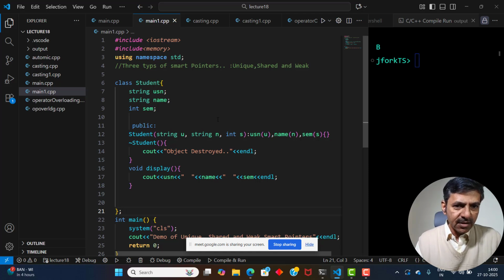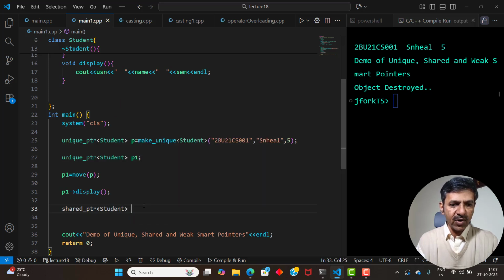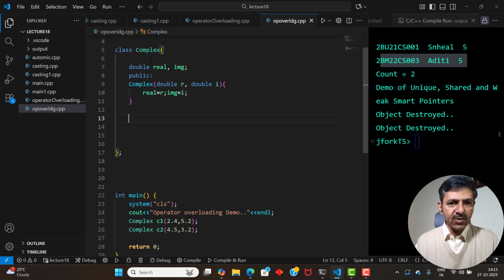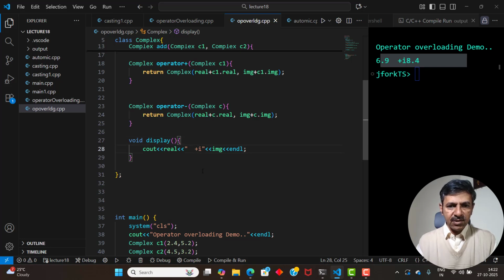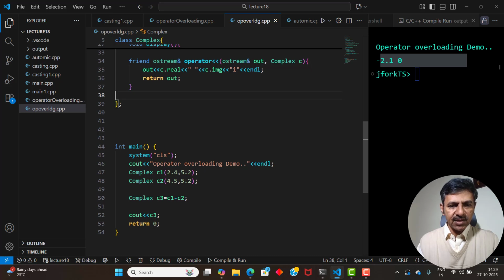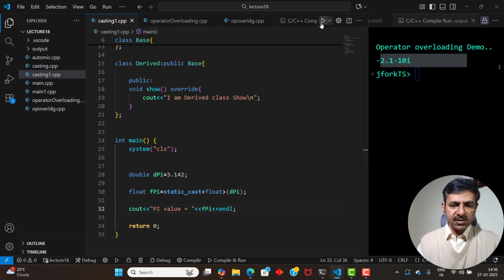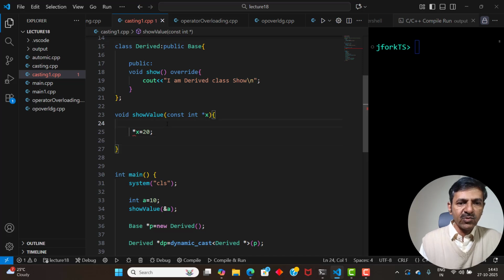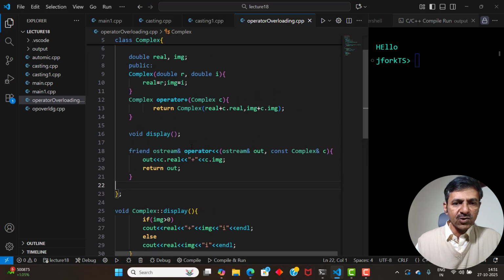Smart Pointers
Smart Pointers in C++,  Operator Overloading and Safe Type casting